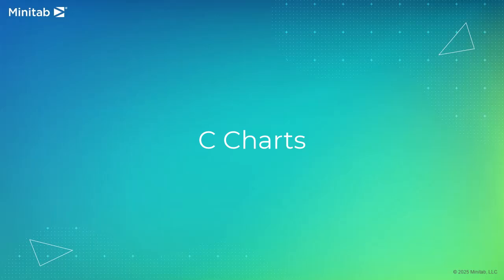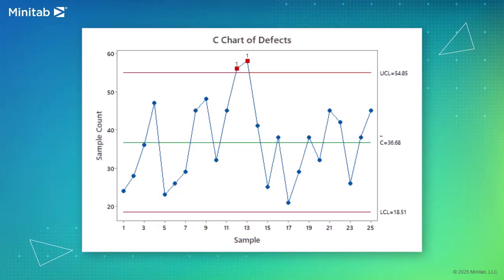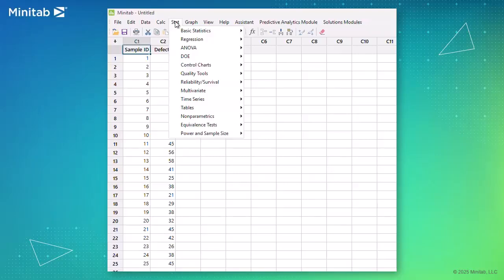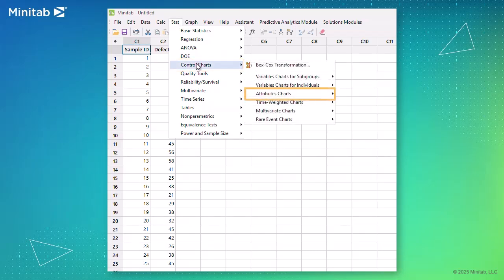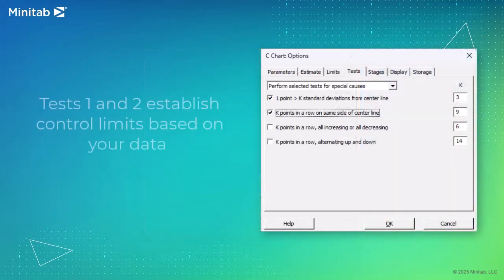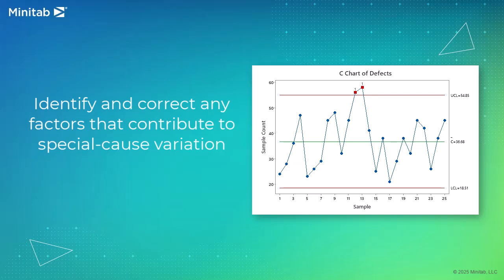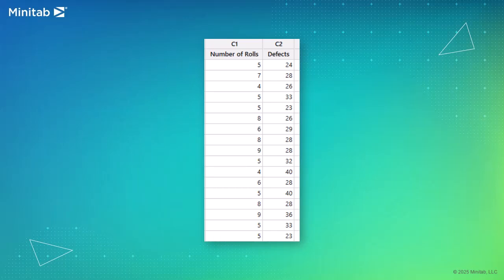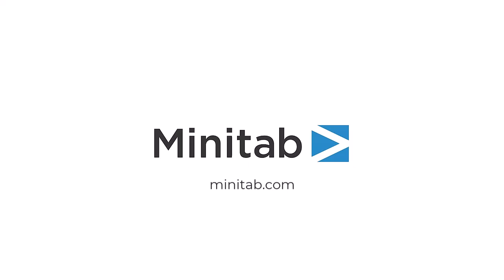How to Use C Charts | Minitab in Minutes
Learn how to use C Charts in Minitab to monitor the number of defects per item, identify special cause variation, and keep your process stable.

In this episode of Minitab in Minutes, we’ll walk through how to create a C Chart, interpret test results, and decide when to use a C Chart versus a U Chart.

- Learn what a C Chart is and when to use one
- See how to create and interpret a C Chart in Minitab
- Understand test results and control limits
- Know when to use a U Chart instead